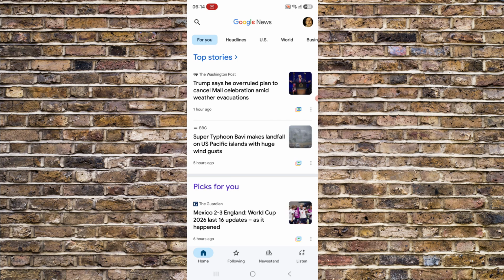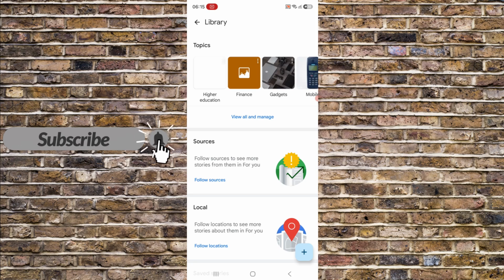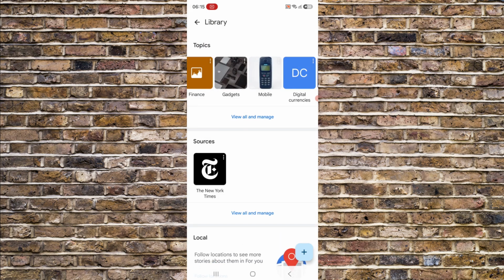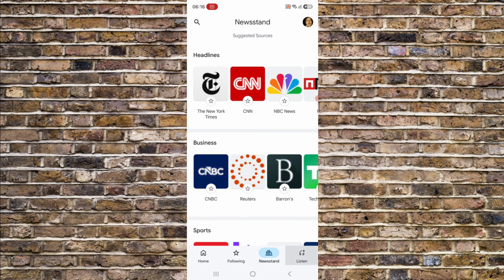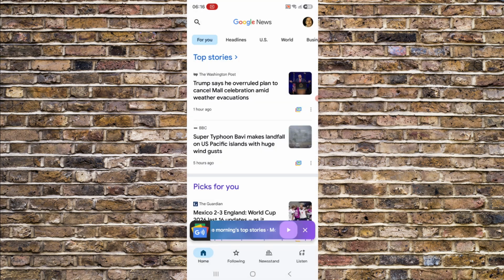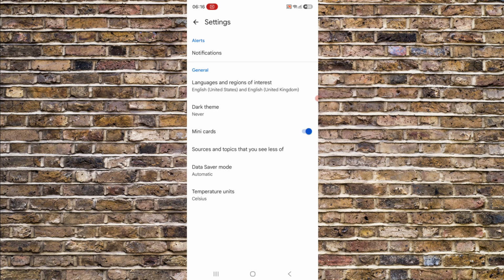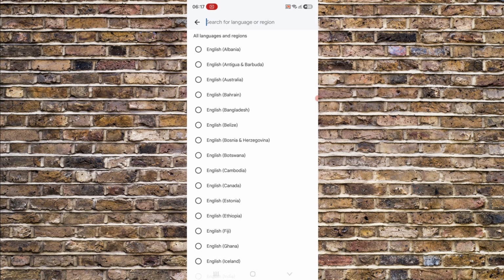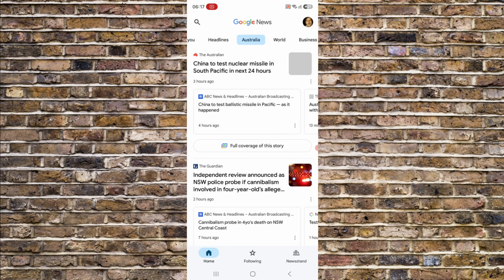How to Use Google News App – Customize Feed & Settings Guide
Learn how to use the Google News app step by step. Customize your feed, follow topics and sources, enable dark mode, manage notifications, and more - plus fix common issues.
Use Google News app the easy way. Works on Android and iPhone.